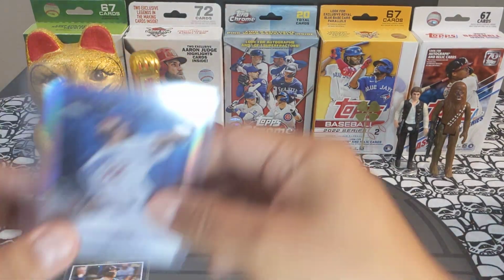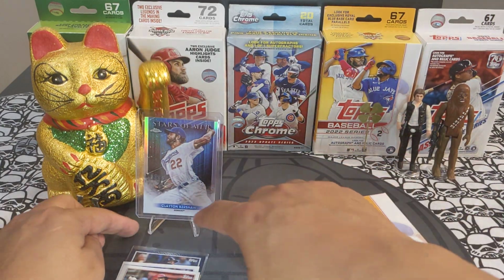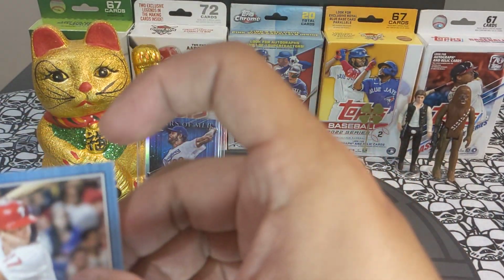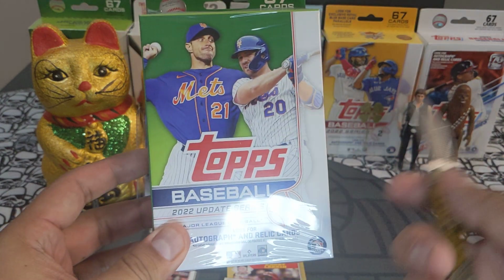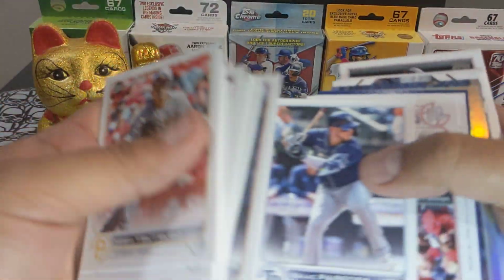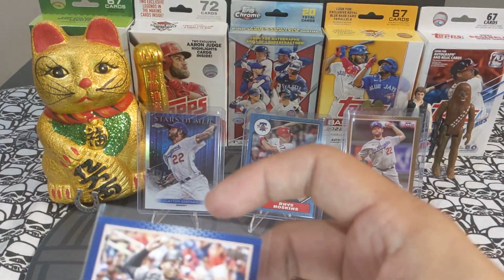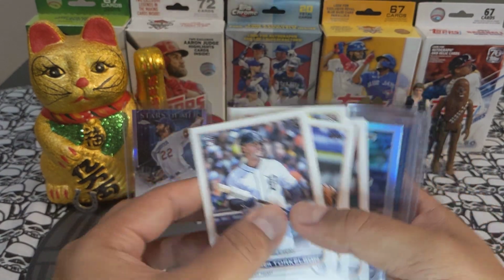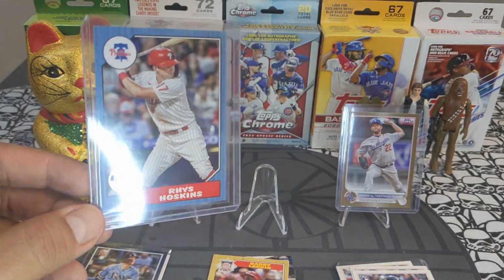2022 Topps Baseball Flagship Hanger Box Battle Round 4 Fight Who Will Win?